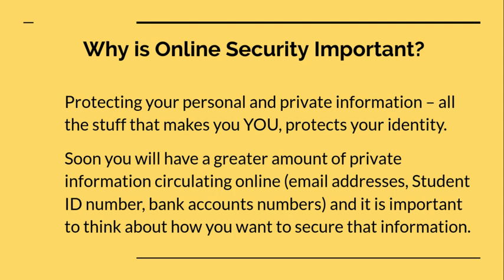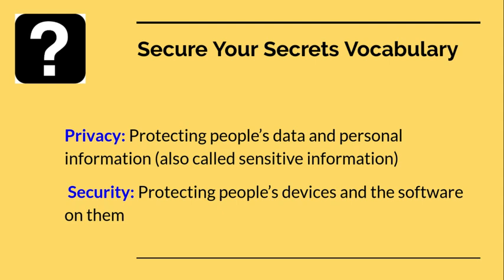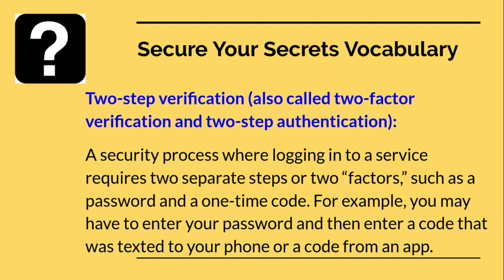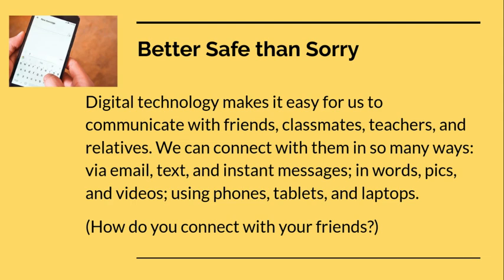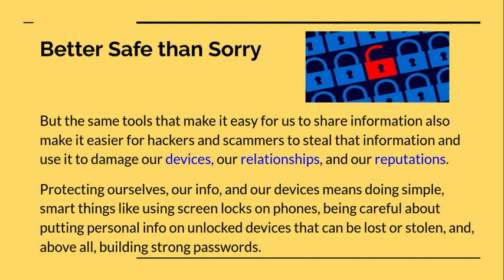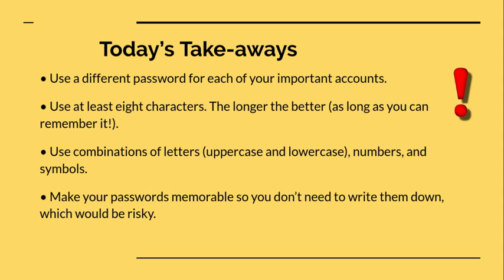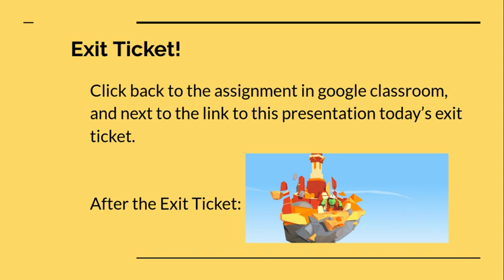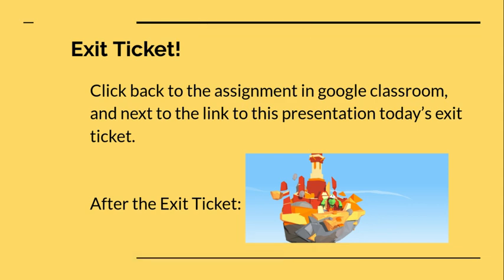Secure Your Secrets